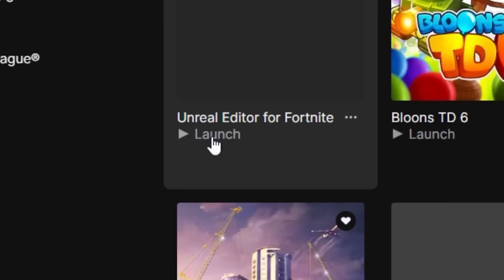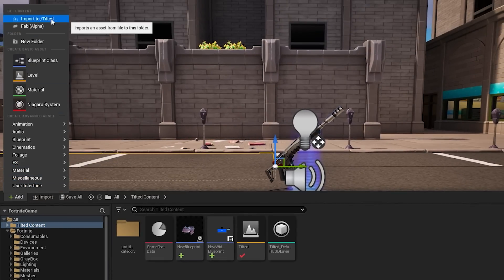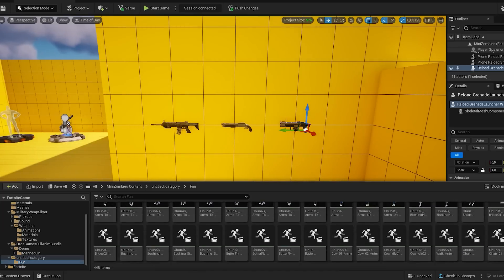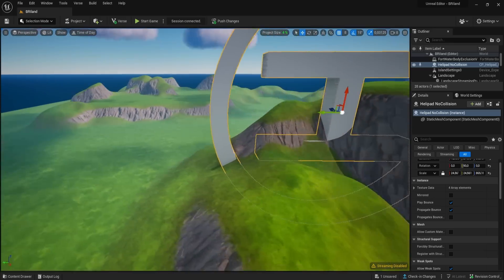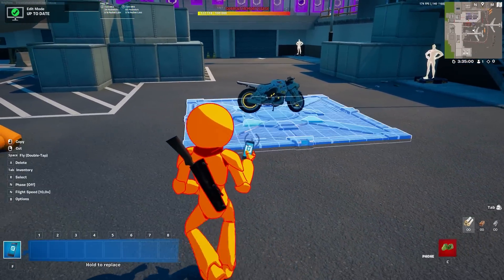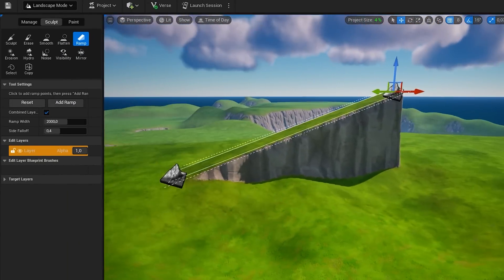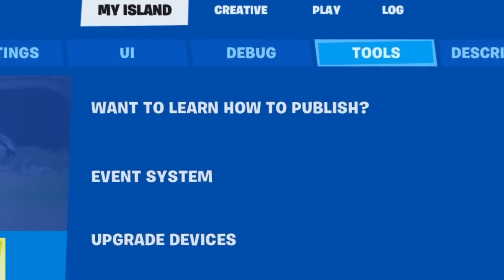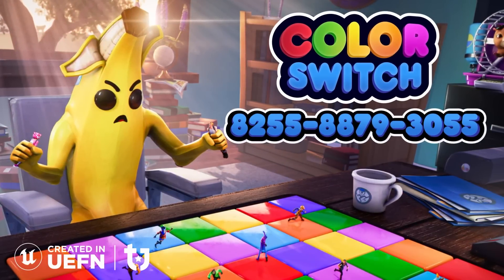CAN YOU ADD CUSTOM SKINS IN CREATIVE 2.0 [UEFN MYTHS]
Today I wanna share my experience with UEFN and show you what you can expect from UEFN. How to use UEFN and what is possible in uefn?